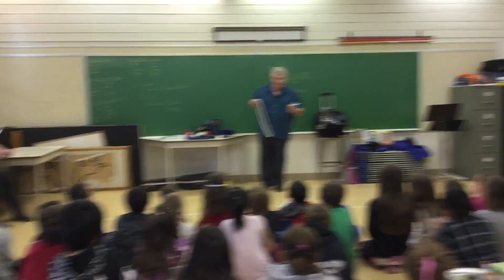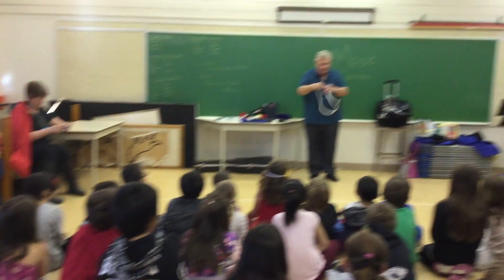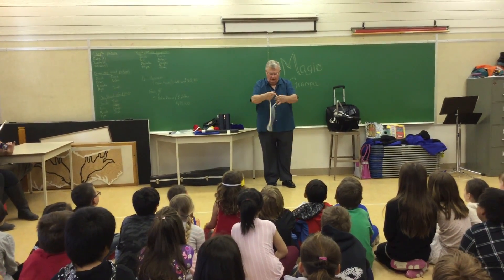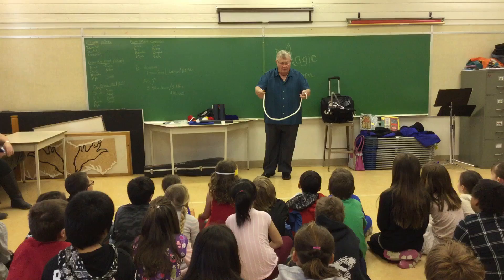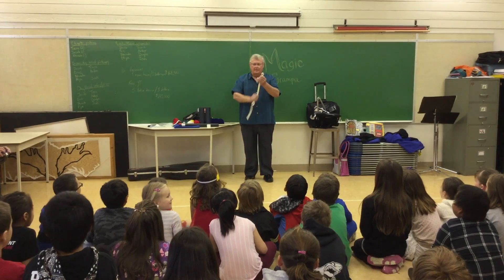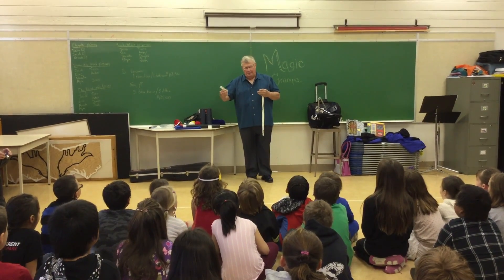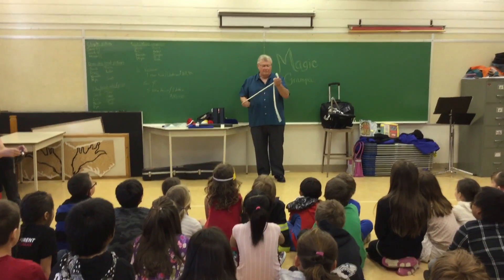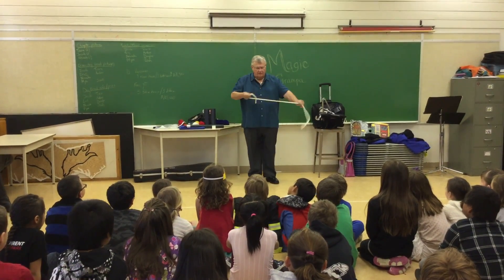Ray Roch Magic IMG 0048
Ray's rope routine